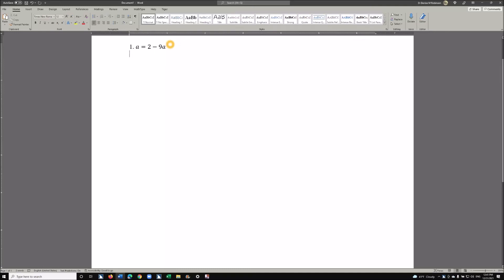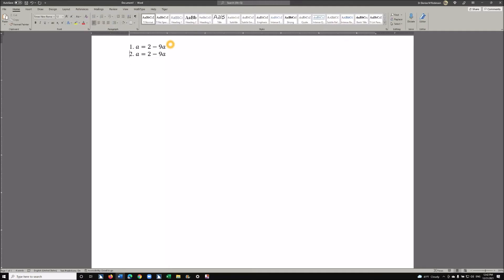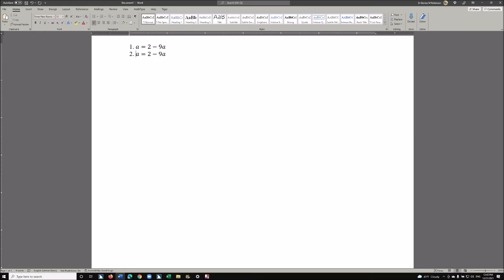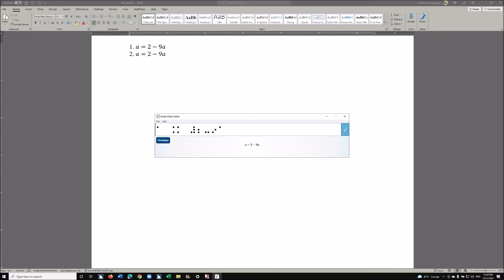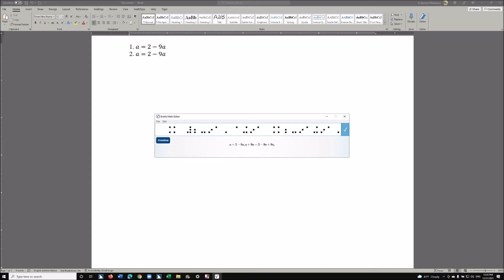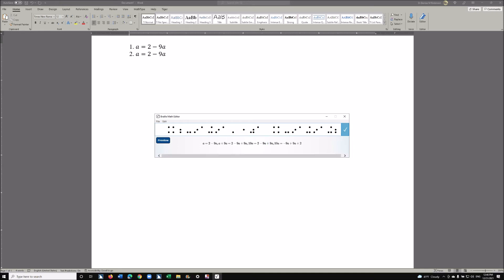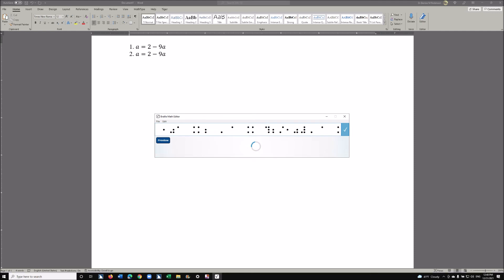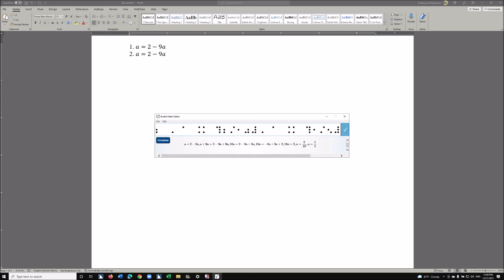Math editor in Word to complete multi line math easily for transcribers and students by Dr Denise